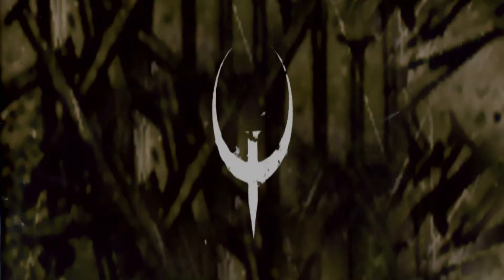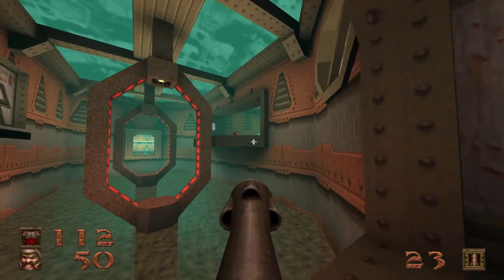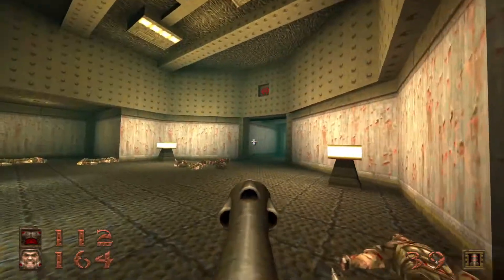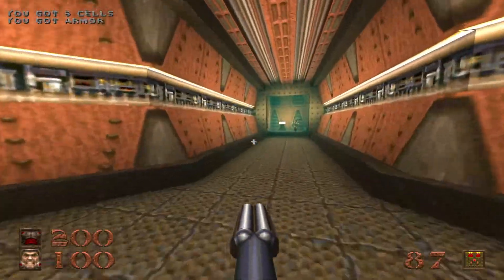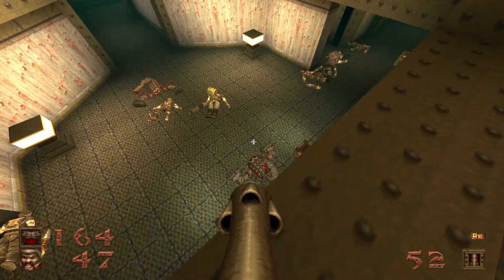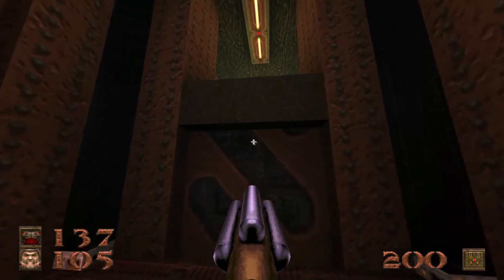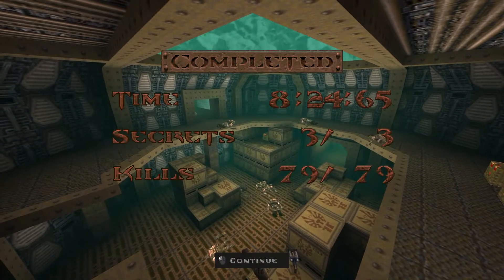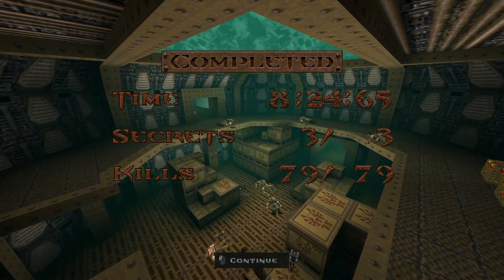Quake: Scourge of Armagon | Nightmare, 100% | HIP1M2: Storage Facility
Satisfying Quad Damage Rampage #1!

Track: "Track 05"

0:00 A (Light)bridge Too Far
5:13 Secret 1/3
5:20 Quad Damage Rampage!
6:08 Secret 2/3
6:21 Base-Clearing Duties
7:46 Secret 3/3 (Secret Exit!)
8:31 End of Level